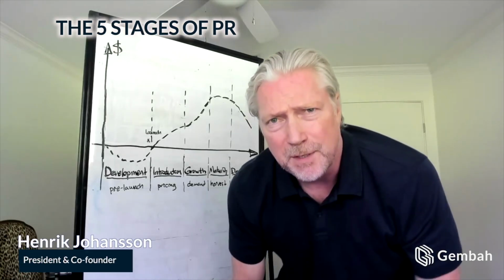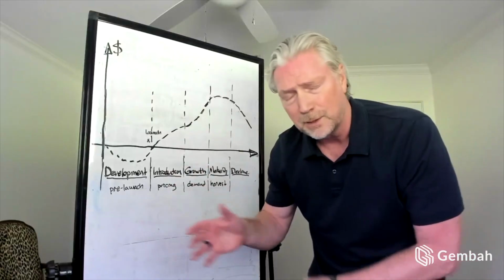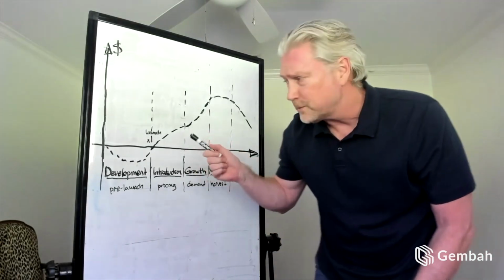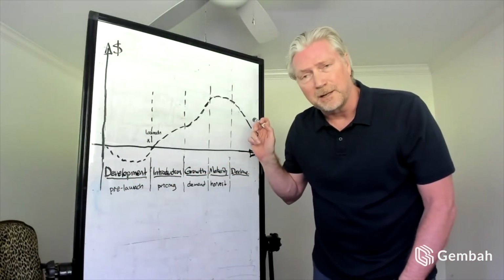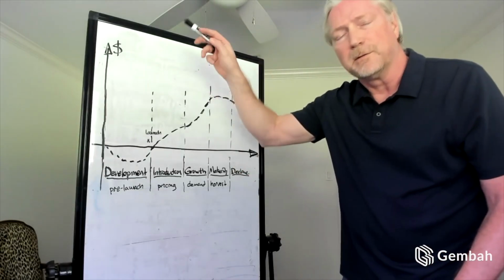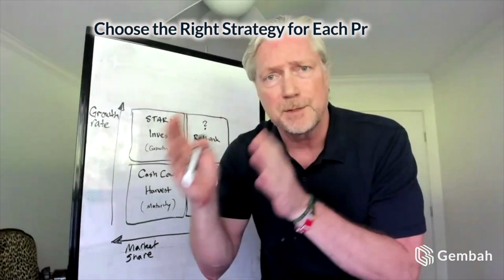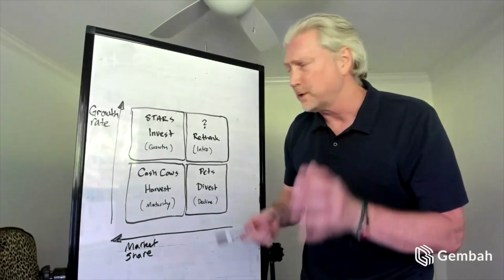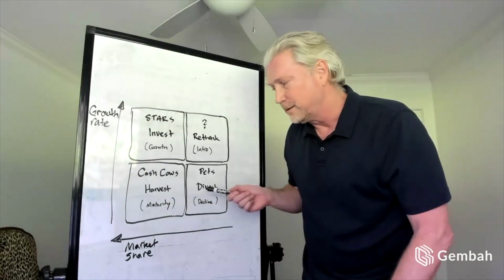The 5 Product Life Cycle Stages Every Product Brand Should Understand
What are the stages of the product life cycle? While most traditional marketing textbooks only list four phases, at Gembah we recognize five distinct stages: Development, Introduction, Growth, Maturity, and Decline. The initial development phase is arguably the most crucial, as the strategic decisions made before a product launch lay the groundwork for long-term viability and growth.

In this video, Henrik Johansson explains the nuances of each stage:

Development: The critical pre-launch phase where a product is refined according to customer demand and target pricing.

Introduction: The early market phase focused on pricing strategies, A/B testing, and marketing iterations.

Growth: The stage where consumer demand surges, accompanied by a rise in market competition.

Maturity: The point where market growth stabilizes, signaling the ideal time to harvest cash reserves to fund your next innovation.

Decline: The final phase where sales diminish, necessitating product extensions, bundling, or strategic redesigns.

Smart e-commerce brands actively manage their portfolios by pairing the product life cycle with the Boston Consulting Group (BCG) Matrix. This framework maps products into Stars, Cash Cows, Question Marks, and Pets (or Dogs), offering a systemic layout to decide whether to invest, harvest, rethink, or divest from a product line.

0:00 - What Are the Stages of the Product Life Cycle?
0:13 - Why Traditional Marketing Books Skip Development
0:35 - Introduction Stage: Testing Your Pricing and Marketing
0:44 - Growth Stage: Managing Spikes in Demand and Competition
0:54 - Maturity Stage: Harvesting Profits to Fund Future Innovation
1:09 - Decline Stage: Strategic Refreshes and Product Extensions
1:25 - Organizing Your Portfolio with the BCG Matrix
1:55 - Stars, Cash Cows, Question Marks, and Dogs Explained
2:28 - Actively Managing Your Product Portfolio